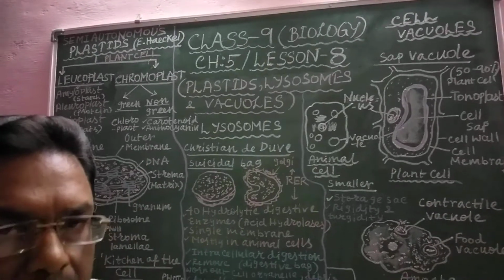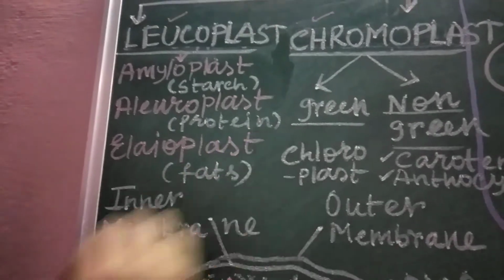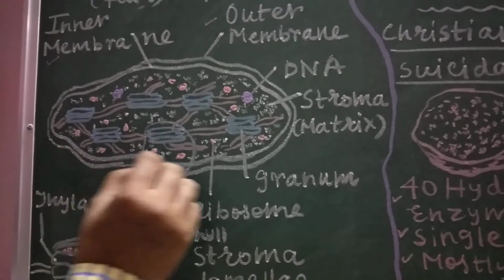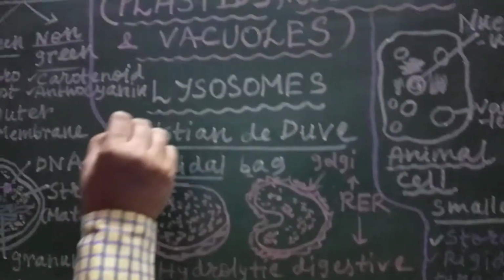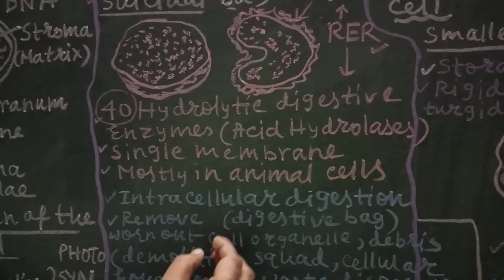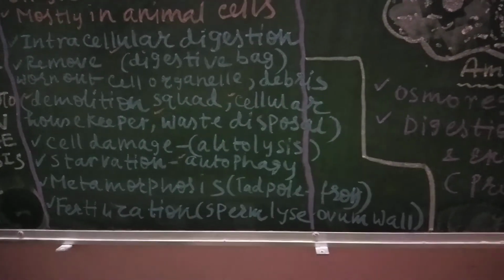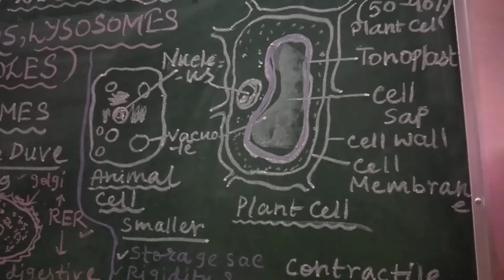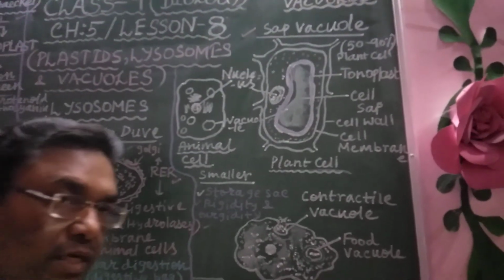CLASS-9 BIOLOGY CELL(PLASTID/LYSOSOME/ VACOULE)